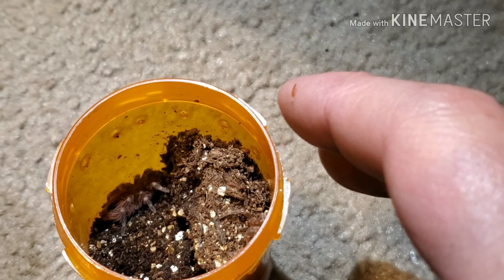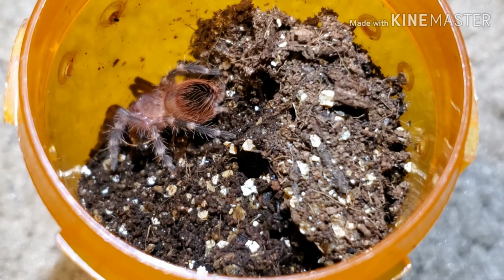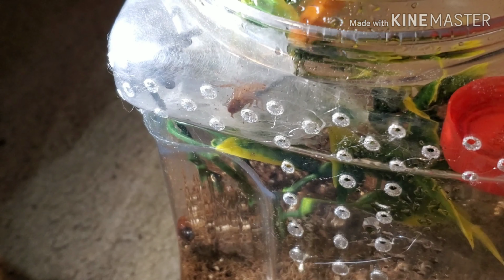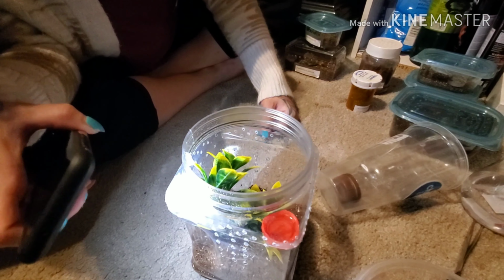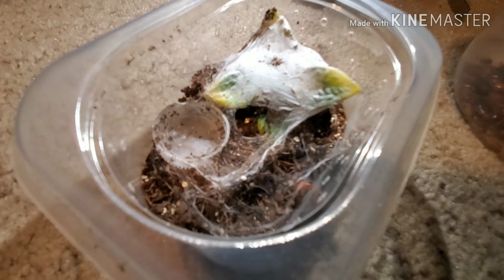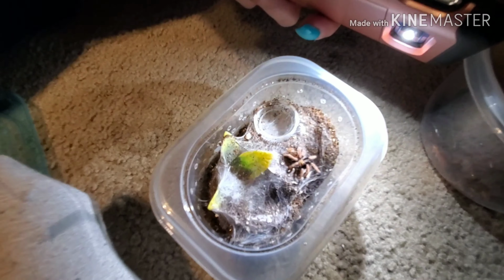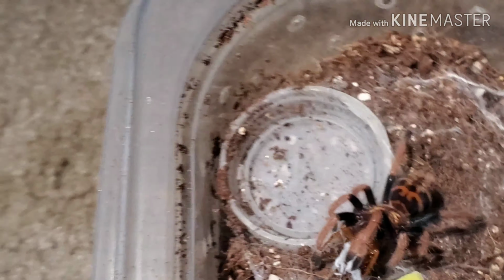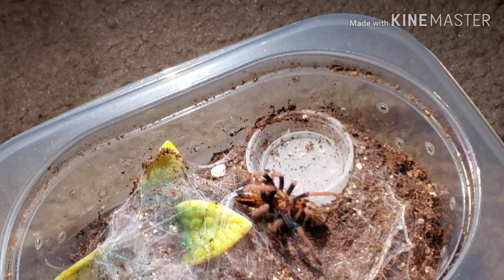Some updates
Updates on the collection hope you enjoy